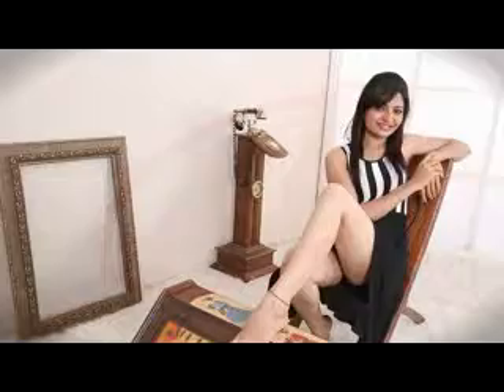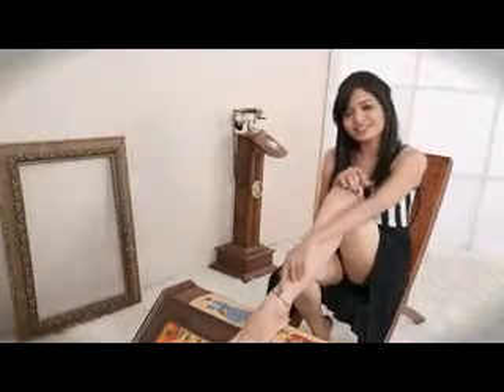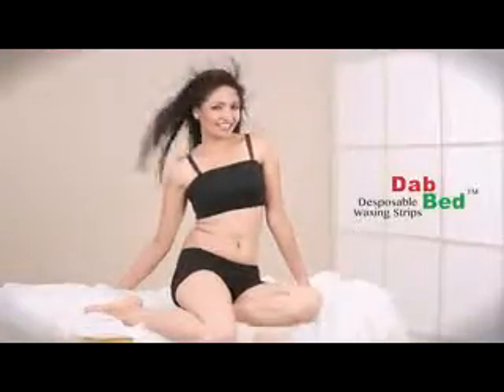deb bed vex ad film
Deb Bed vex tv commercial 1 Minuit